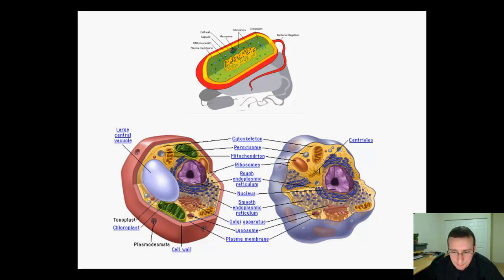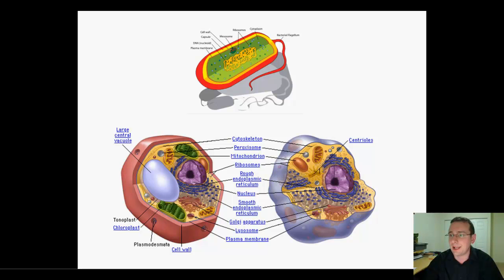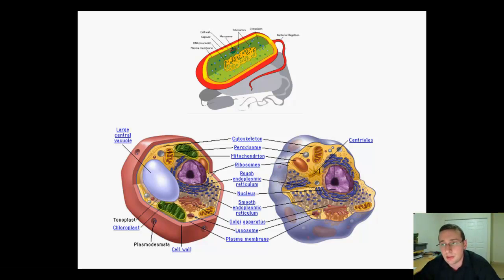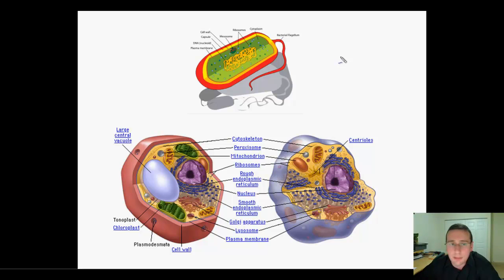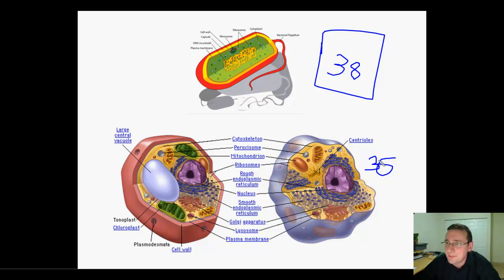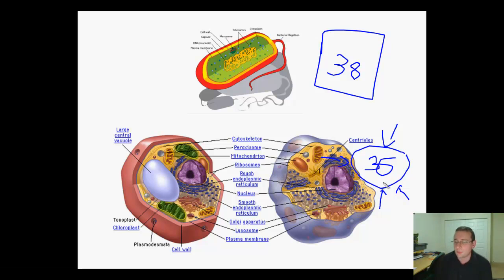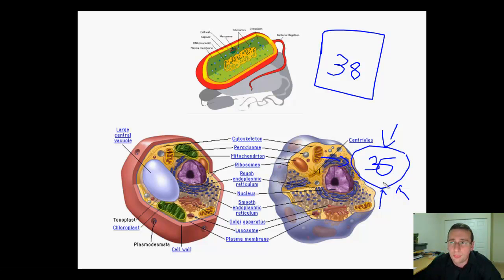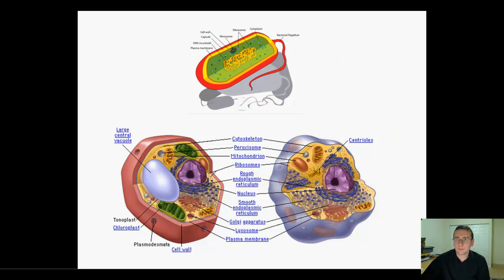Cellular Respiration Variations vs. Universality, & Evolution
Mr. Lima concludes the cellular respiration lecture by discussing the differences between Eukaryotic and Prokaryotic Cellular Respiration. Also discussed are the universality of cellular respiration and similarity across life forms, as well as the meaning of this for evolution.